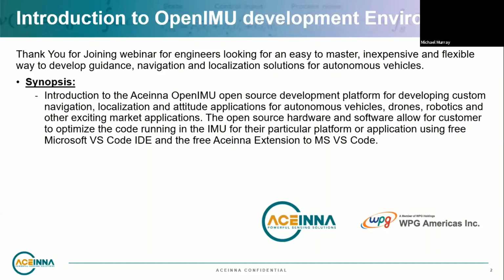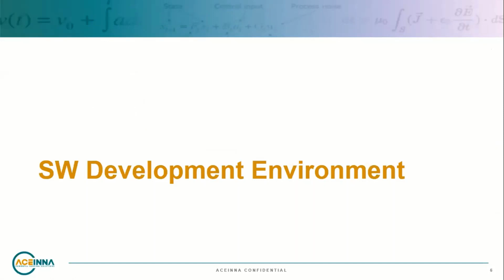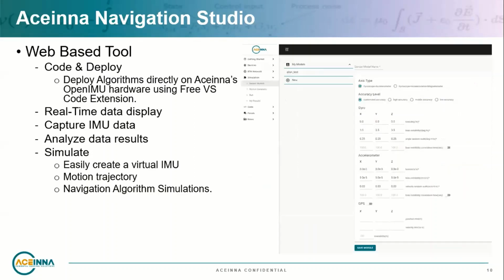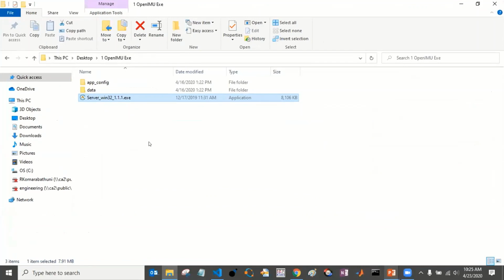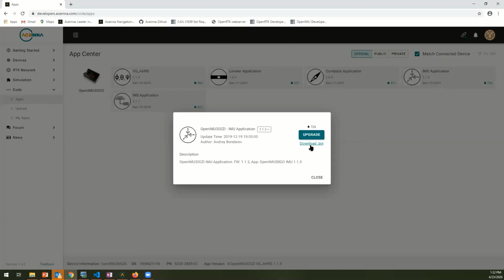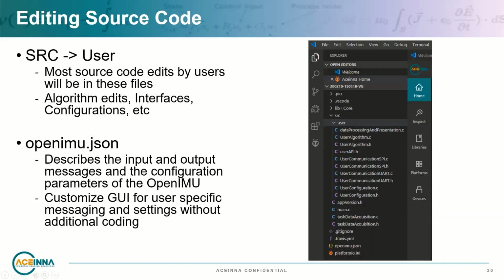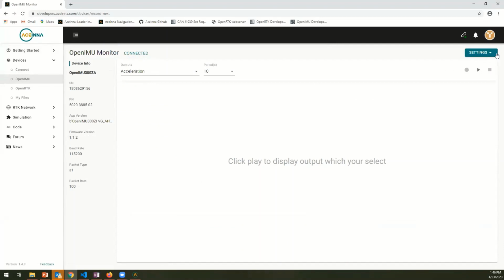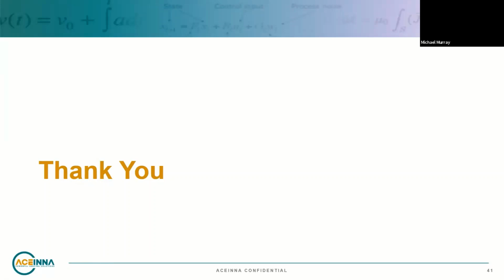ACEINNA and WPGA Present a Webinar for the Developers of Autonomous Vehicle Navigation Products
Learn how to build your own reliable, inexpensive and Precise Autonomous System. This webinar will explain the recent trends and technology developments that are critical to engineers and system managers developing the next generation of autonomous vehicles.

Localization and navigation technologies are essential factors enabling the success of autonomous vehicles – from farm and construction equipment, to delivery robots and vehicles, to ADAS and next generation Level 5 autonomous cars - all of these market sectors rely on newly emerging affordable, highly accurate navigation solutions. If a machine moves, it needs to know where it is at and where it is going.

Starting with an overview of the most important software and hardware trends and navigation solutions, the webinar will then introduce the industry leading ACEINNA OpenIMU and Open Source Development Platform for developing custom navigation, localization and attitude applications for autonomous vehicles, drones, robotics and other exciting market applications.

This open source hardware and software allow customers to easily develop and optimize the code running in the IMU for their particular platform or application using free Microsoft VS Code IDE and the free ACEINNA Extension to MS VS Code.